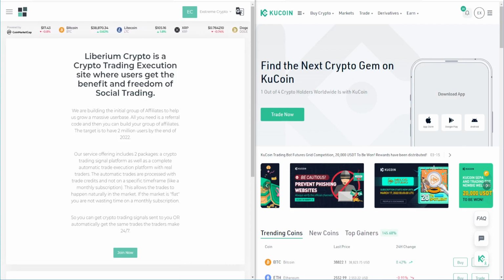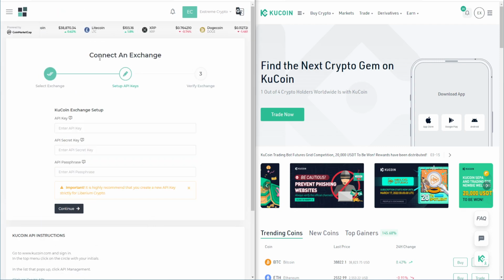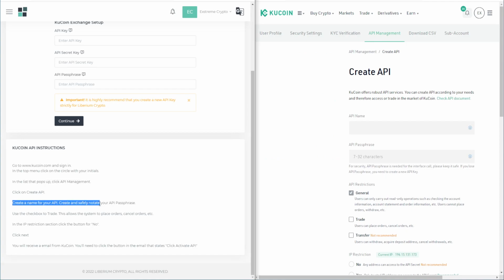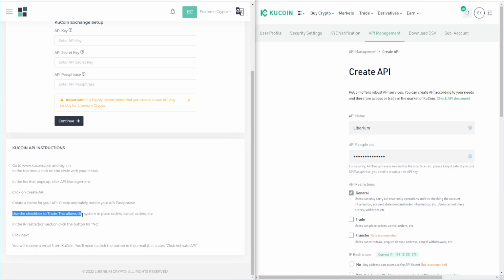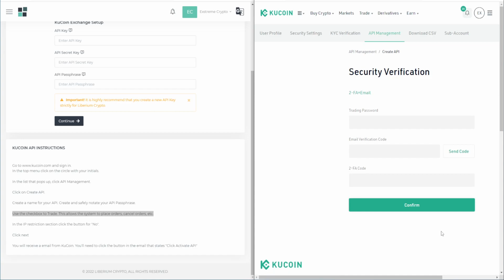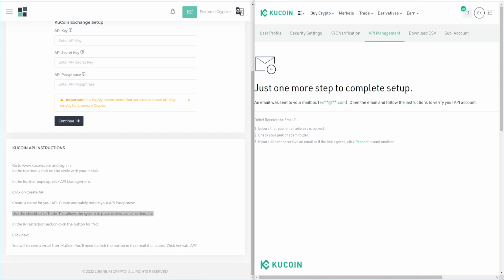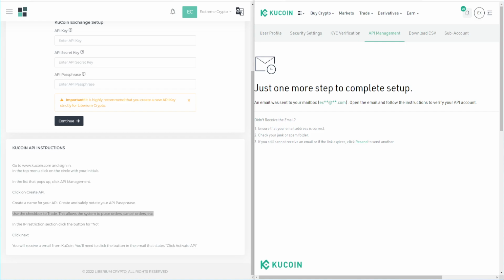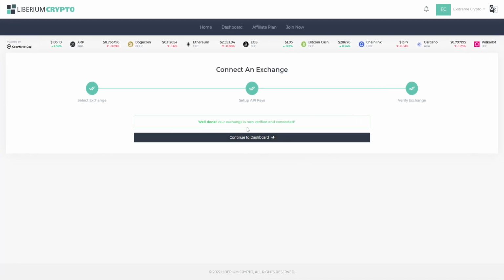Setting Up LIBERIUM CRYPTO on Kucoin Exchange (API KEY SETUP)